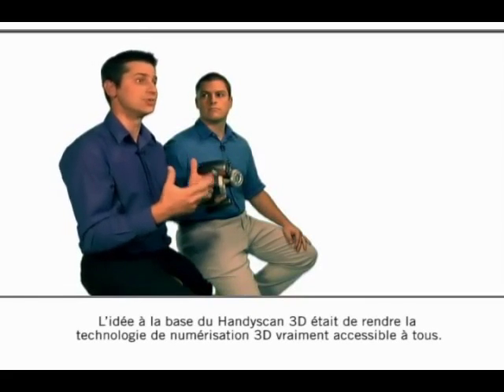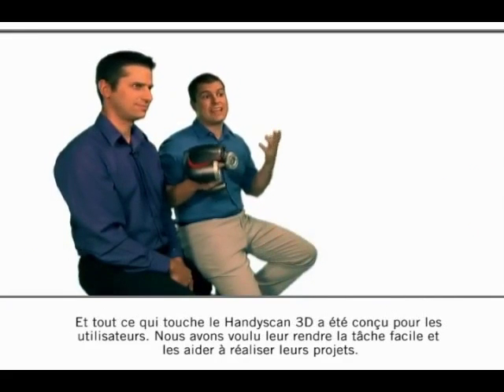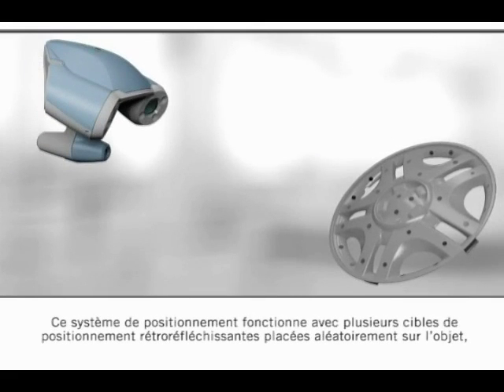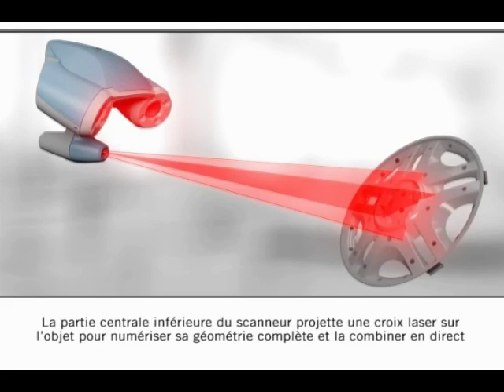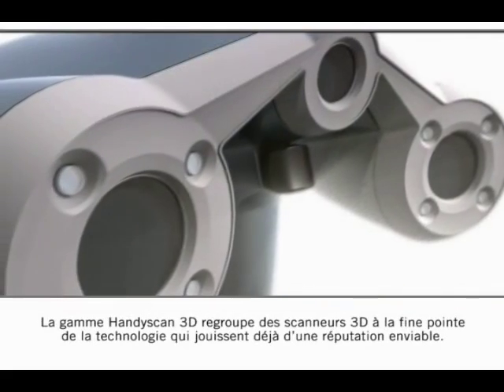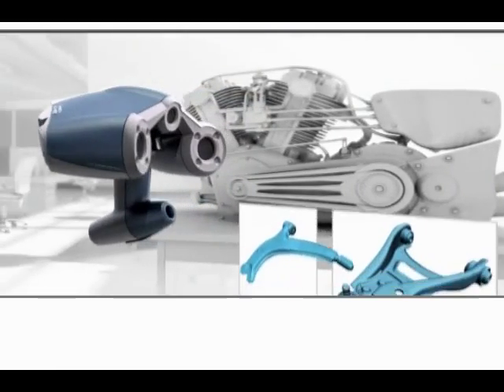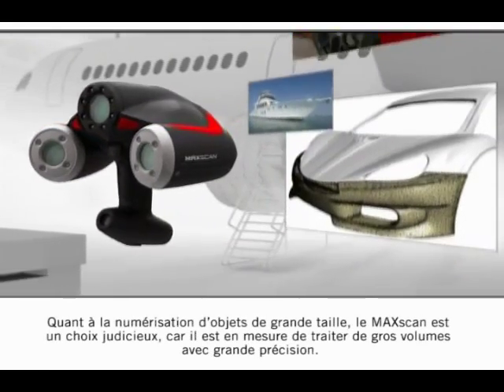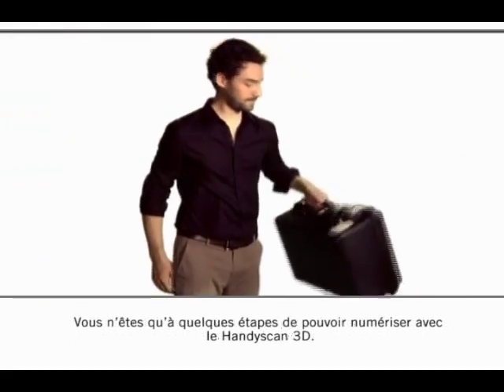Scanner 3D : HandyScan3D de Creaform. Démonstration et tests du scanner mobile.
Handy Scan 3D
Hélicoïdée : Bureau d'étude en électronique. Spécialisé en lasers, fibres optiques, mesures infra-rouge et thermographie.